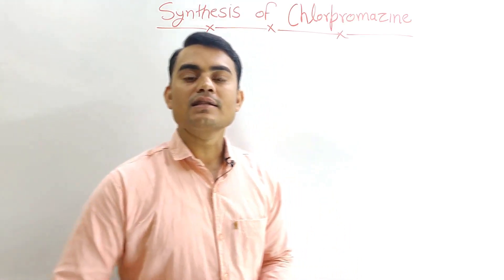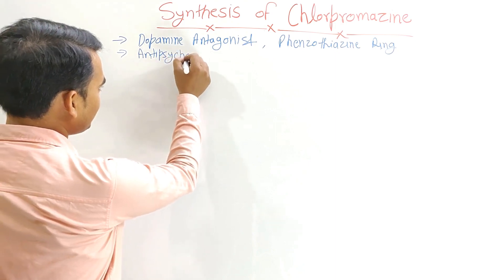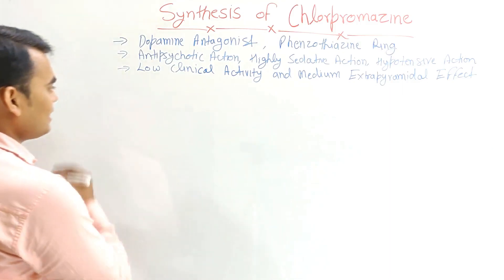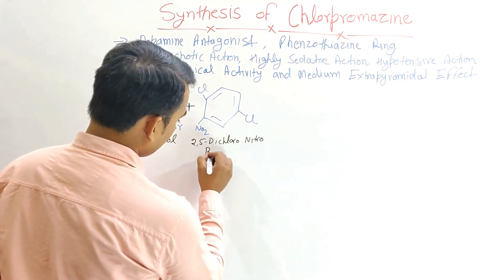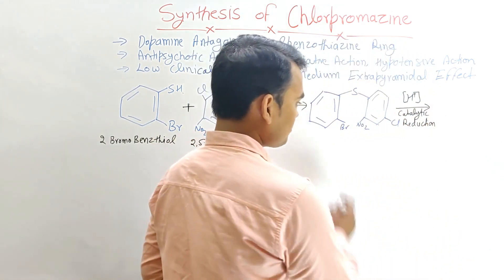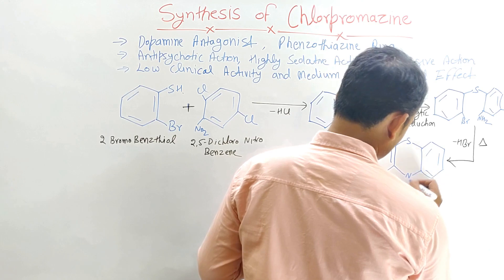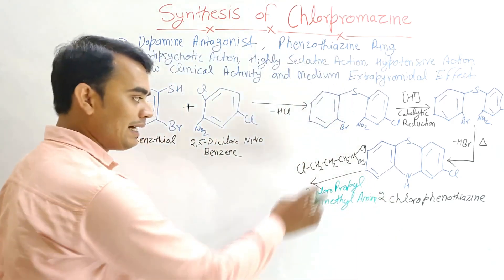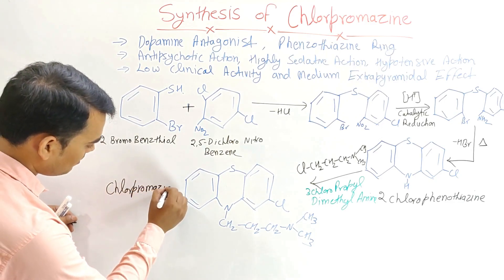SYNTHESIS OF CHLORPROMAZINE | MEDICINAL CHEMISTRY | GPAT-2020 | B.PHARM-4TH SEM